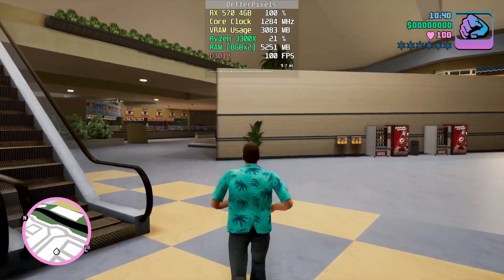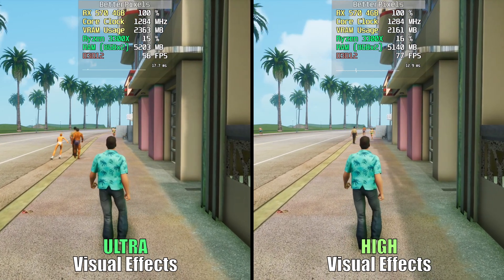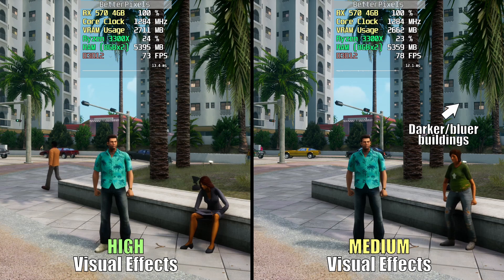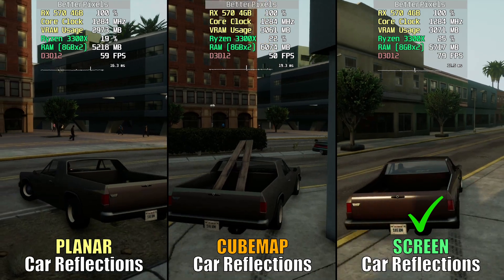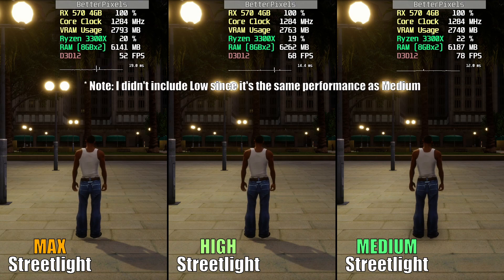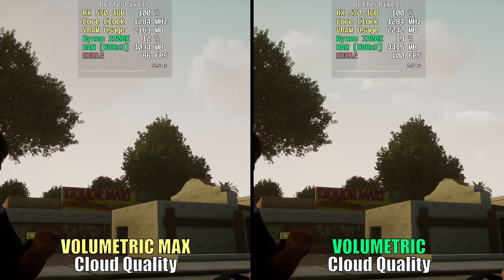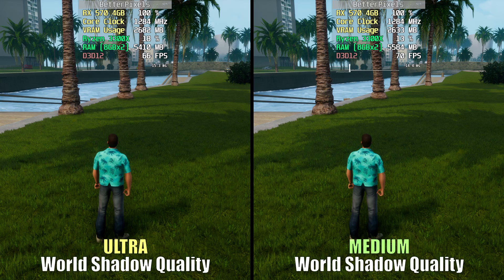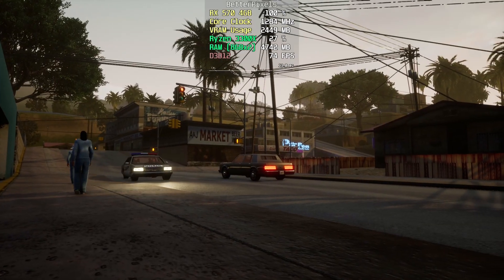GTA Trilogy Definitive Edition - Best Settings for budget PCs! | Settings Optimization Guide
This Settings Optimization Guide for GTA Trilogy Definitive Edition will increase your FPS and reduce FPS drops/stuttering while still preserving the visuals of the game. If you have a PC with an Nvidia GTX 1050 Ti, 1060, 1650, or an AMD RX 560, 570, 580, or any other graphics cards that fall into the budget range, then this guide is for you!

Games tested: Vice City & San Andreas

DirectX 12 for the "other version" using game shortcut:
1. Right-click shortcut
2. Properties
3. In the target box, add a space in the end and type -dx12
4. Apply

Chapters:
00:00 Intro
00:20 Set renderer to DirectX 12
00:34 Visual Effects
01:27 Car Reflections
01:59 Vehicle Light Quality
02:32 Streetlight Quality
02:58 Cloud Quality
03:30 World Shadow Quality
04:06 Summary of Settings
04:33 Max vs Optimized Settings, Outro

My PC Specs:
CPU: AMD Ryzen 3300X
GPU: AMD Radeon RX 570 (Sapphire Pulse)
RAM: PNY XLR8 Gaming Epic-X RGB 16GB(8x2) DDR4 3200Mhz CL 16
SSD: Kingston A2000 500GB
HDD: Western Digital Blue 2TB